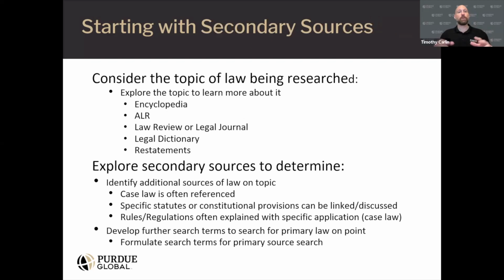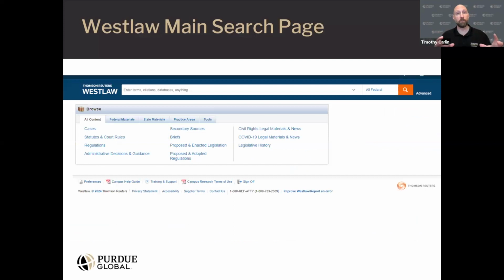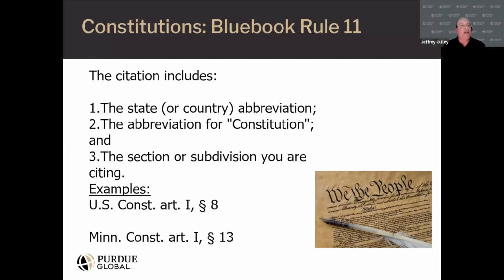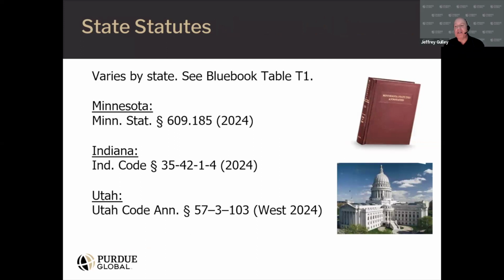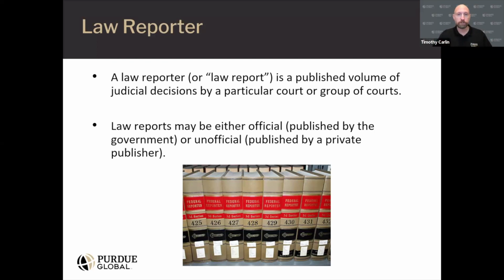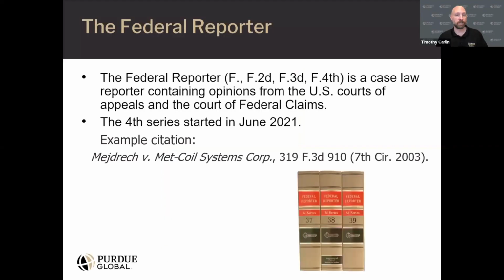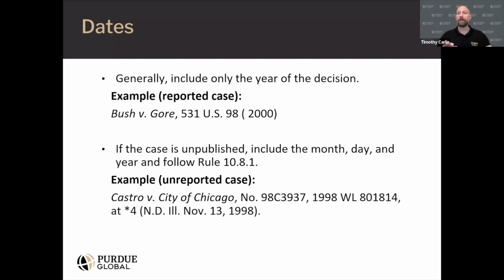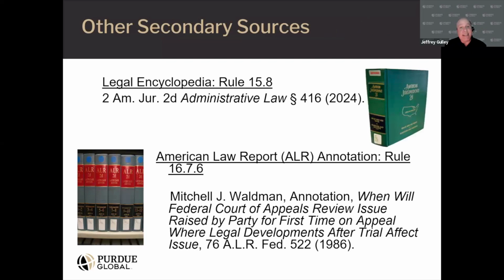Essentials of Legal Research and Bluebook Citation - 2024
Please join Jeff Gulley and Timothy Carlin, full-time faculty members in the Legal Studies Department at Purdue Global, as they discuss the essentials of legal research and bluebook citations, as well as necessary skills for legal professionals and those contemplating law school.